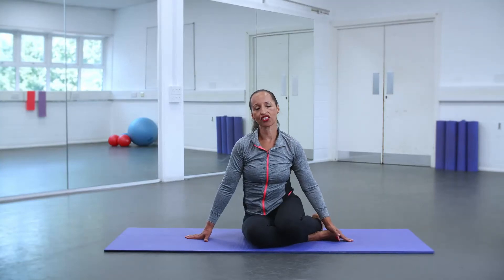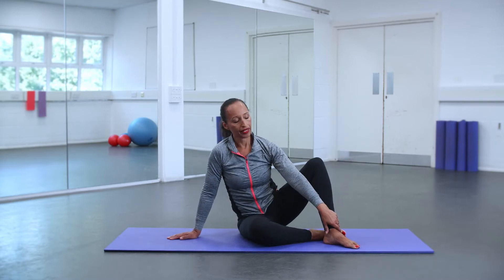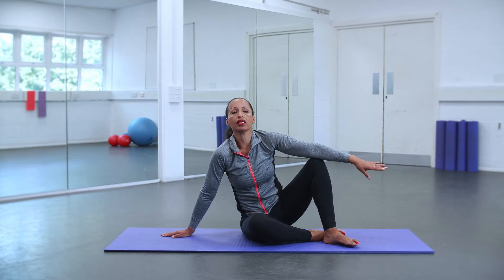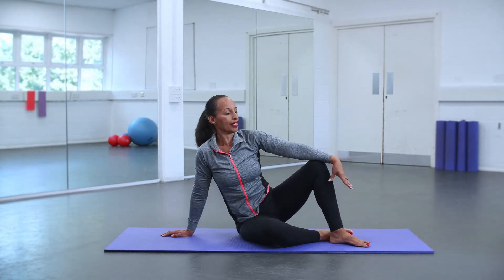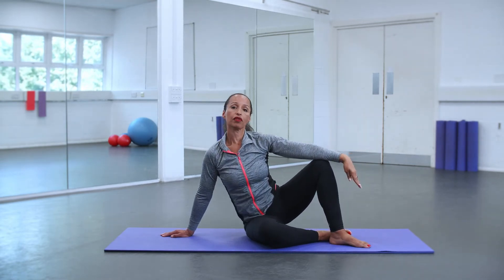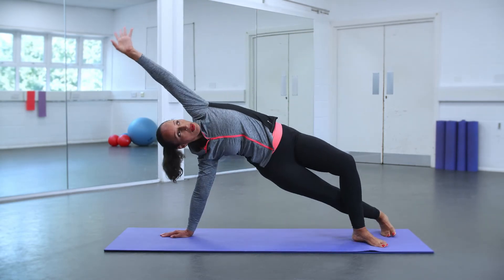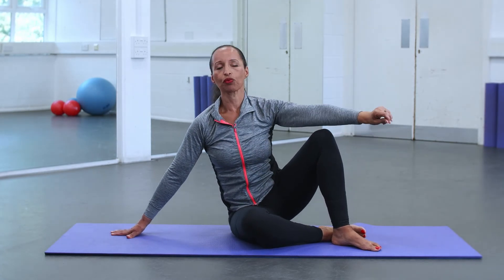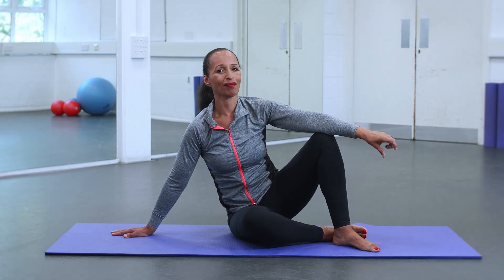Obliques stretch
Stretching your obliques regularly is great way to maintain healthy spine alignment, improve posture and prevent injury.

Cherron, Body Conditioning and Pilates instructor at JAGS Sports Club, demonstrates a simple obliques stretch that can be practised at home.

JAGS Sports Club is a private members sports facility in the heart of Dulwich, South East London.  The facilities include a 25m pool, treated with UV lighting so kinder on skin, six tennis courts (including two floodlit), gym, state of the art CycleFit studio, Free Weights studio, badminton, squash and ping pong.  Membership also includes free entry to all of the studio classes including Pilates and Yoga, and there is also a fabulous climbing wall which can be used any time by experienced climbers.